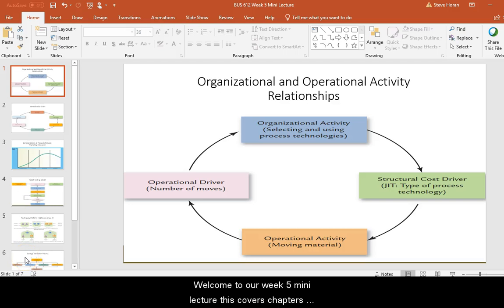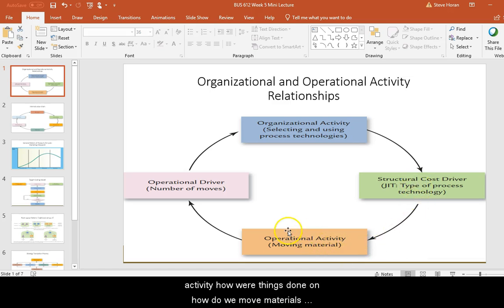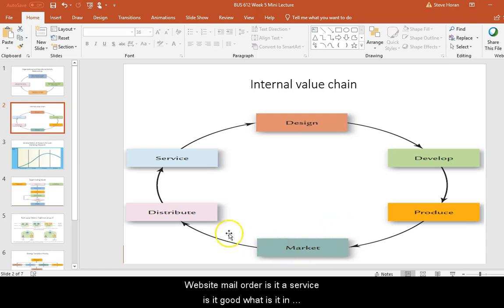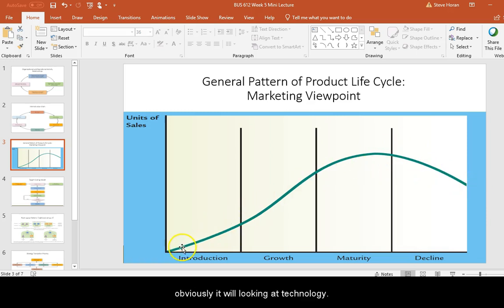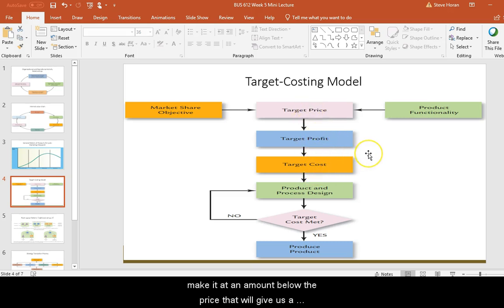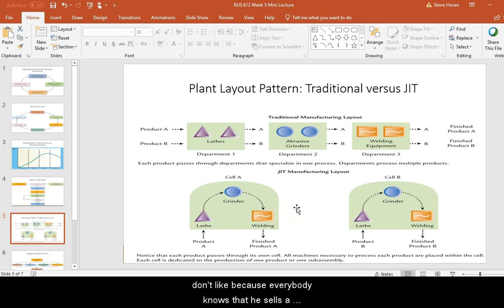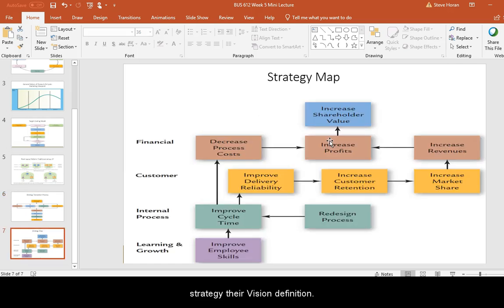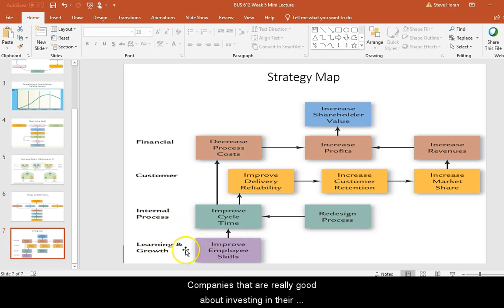Week 5 Mini Lecture